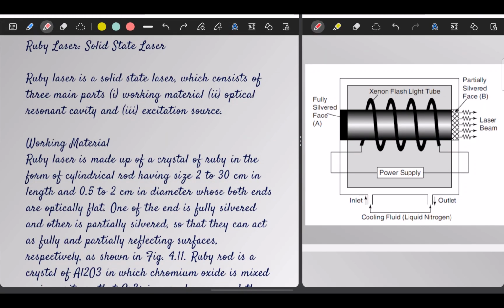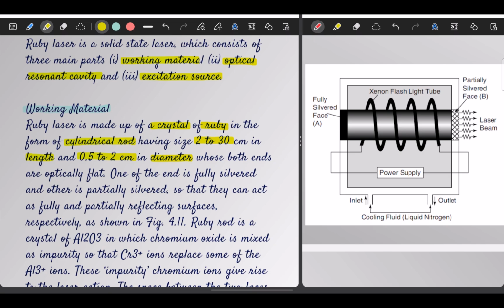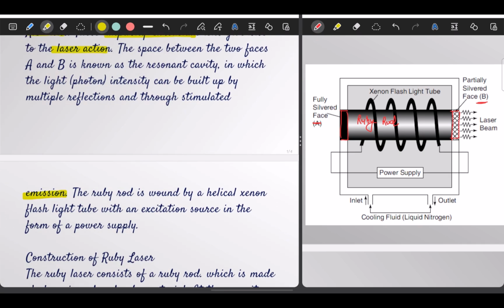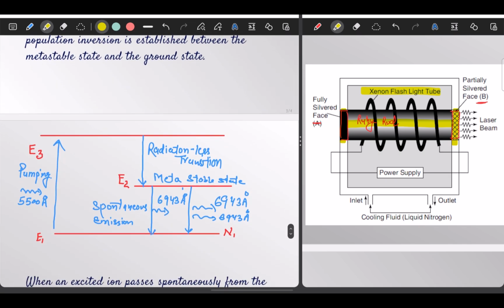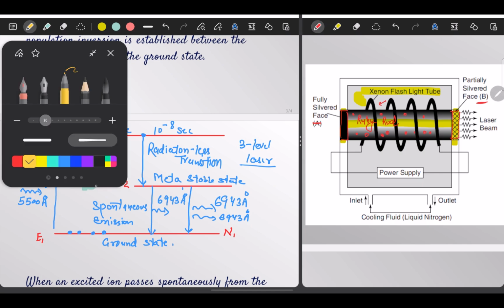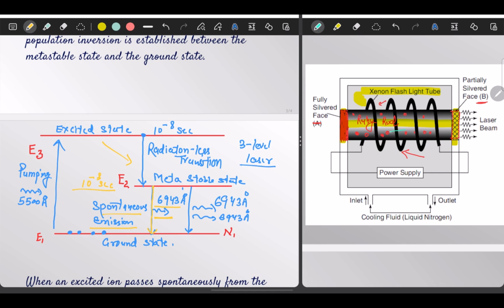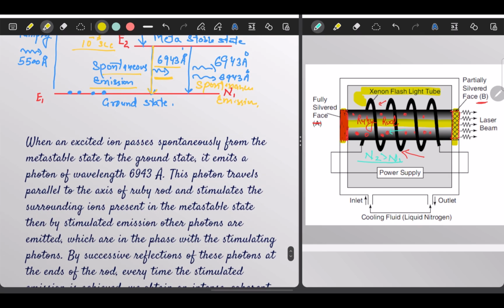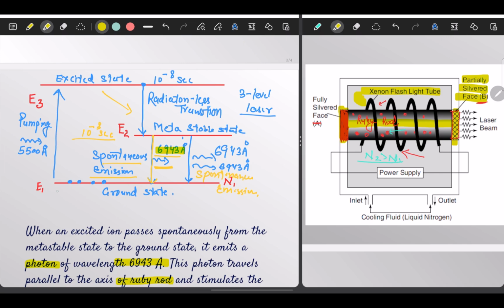L4: Ruby Laser: Principle, Construction, and Working.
Join us in this detailed lecture as we explore one of the first and most iconic lasers: the Ruby Laser. This session covers everything you need to know about the Ruby Laser, from its fundamental principles to its construction and operation.

In This Lecture, You’ll Learn:
- The principle behind the Ruby Laser and how it achieves light amplification
- The construction of a Ruby Laser, including key components like the ruby rod, flash lamp, and optical resonator
- How the Ruby Laser works, from energy absorption to light emission
- Applications of Ruby Lasers in various fields such as medicine, holography, and material processing

This video is ideal for students of physics, engineering, and anyone with an interest in laser technology.

You can customize this description to better fit your audience or specific content if needed!